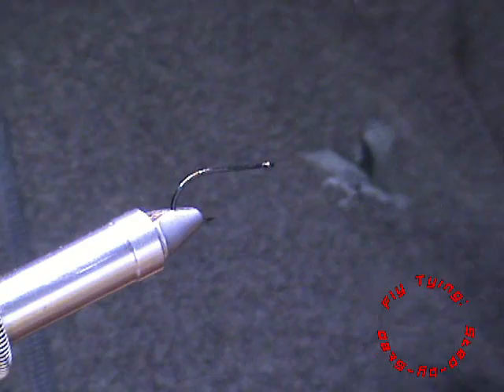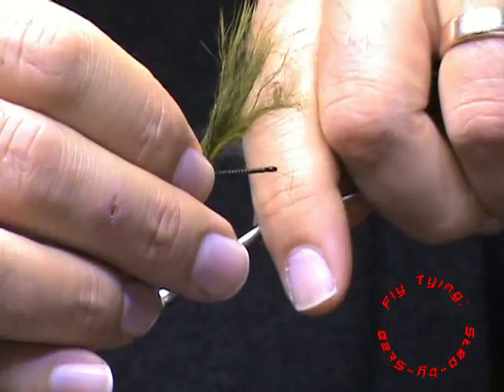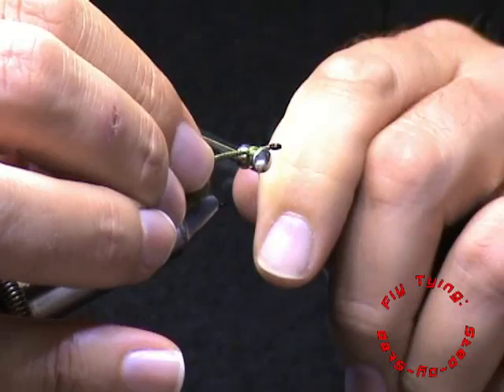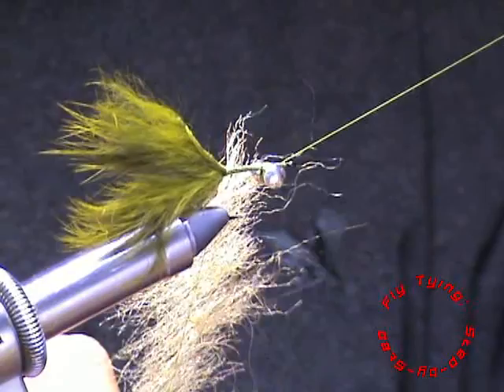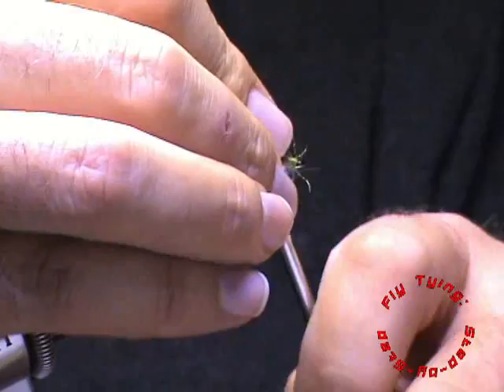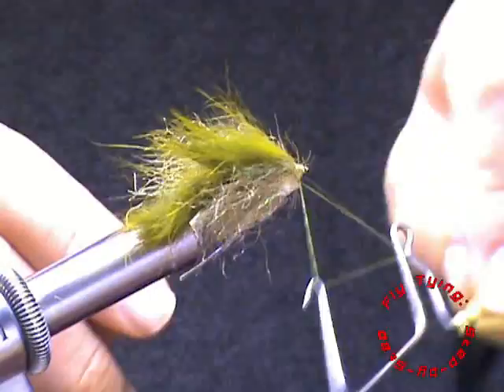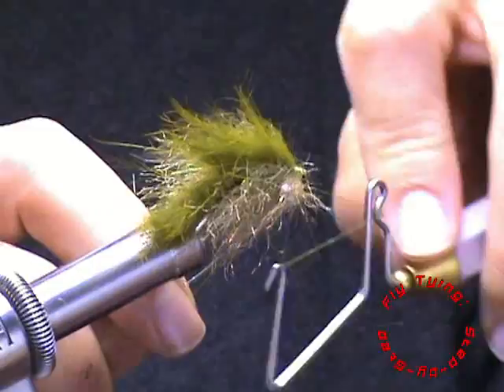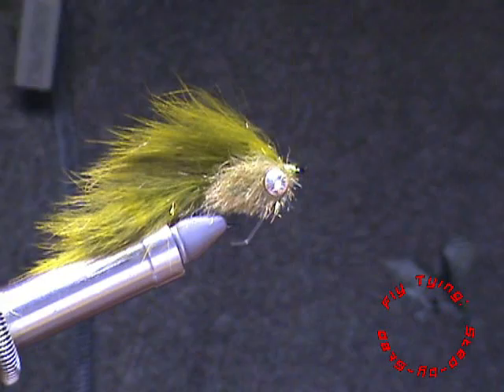Fly Tying: Olive Bait Fish Pattern - Largie Fly Pattern